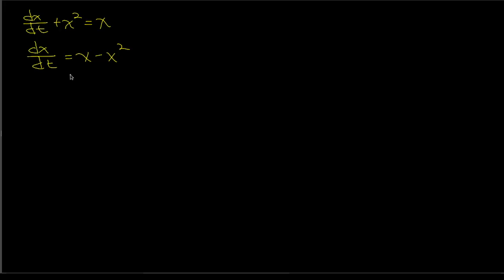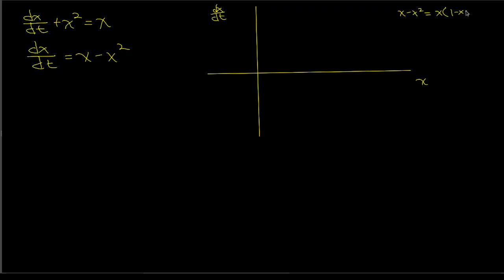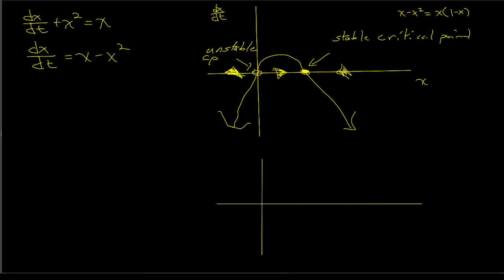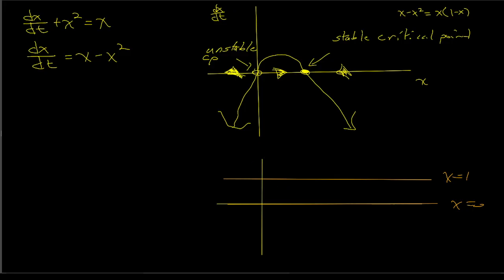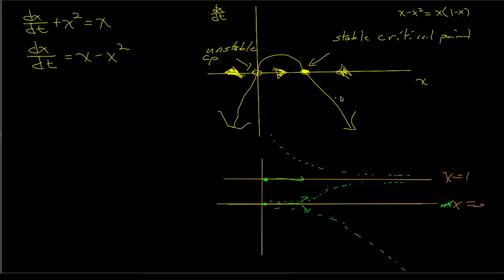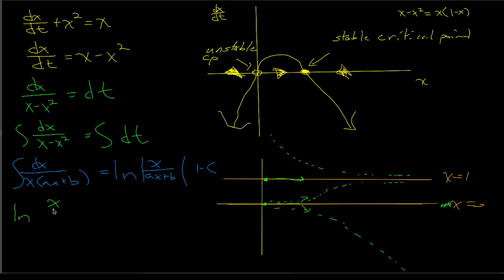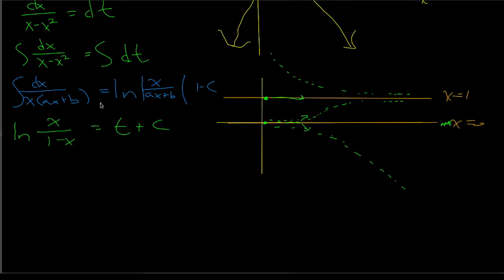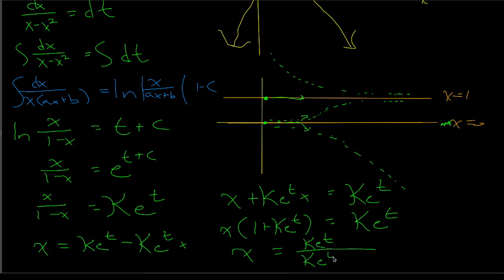Separable Equations - Example 1 with Stability Analysis